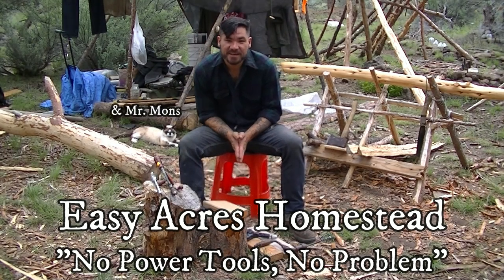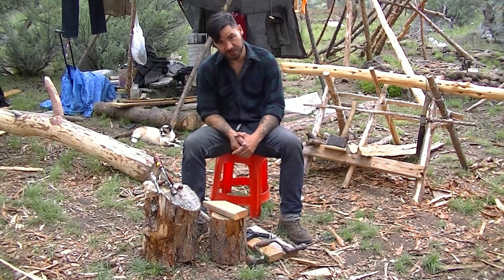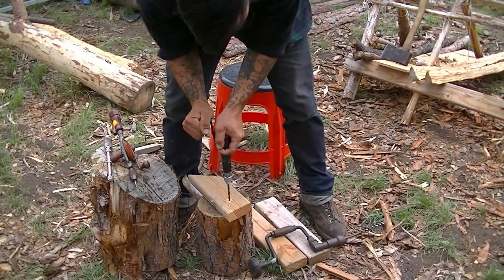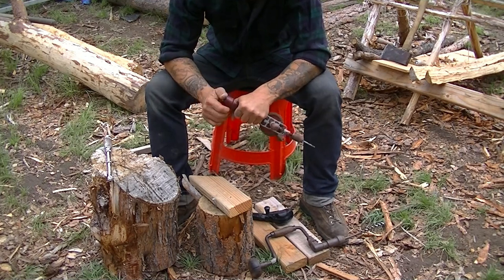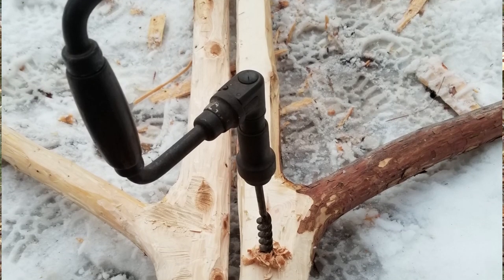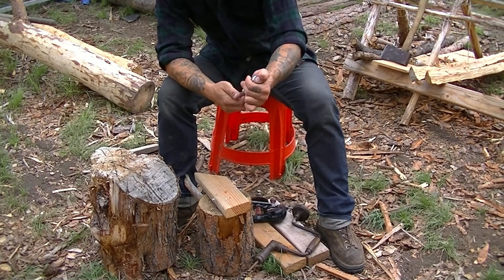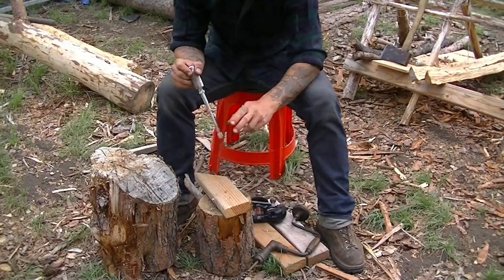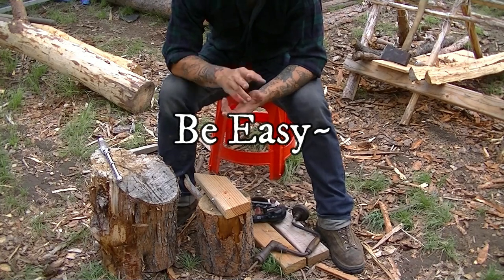Manually and Hand Operated Drills for the Off Grid Homestead (No power tools, No problem!)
Manually and hand operated drills are essential for my DIY projects and builds on my off grid homestead. All of these went into building my off grid cabin! I go over a selection of my own hand powered drills that I have been using around my own off grid homestead, how they work and why I highly recommend that homesteaders have a few on hand (pun intended!).